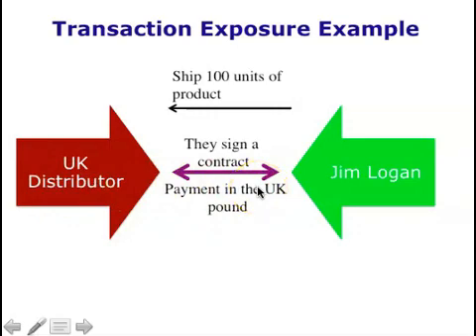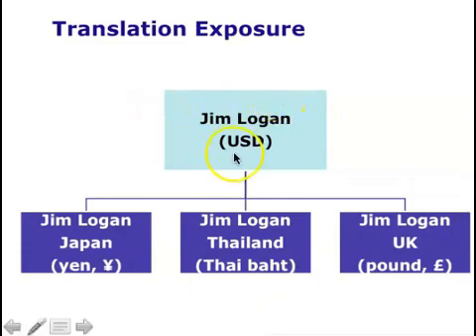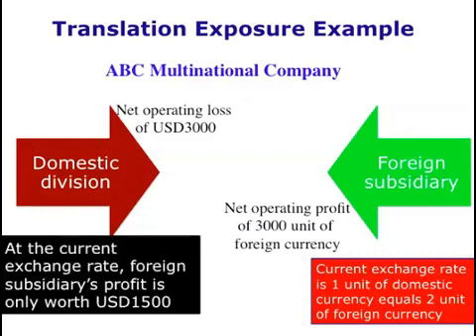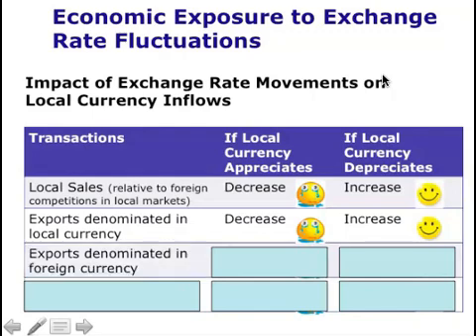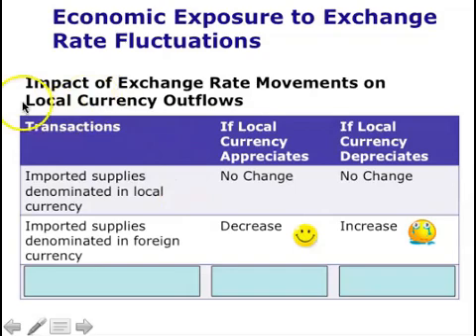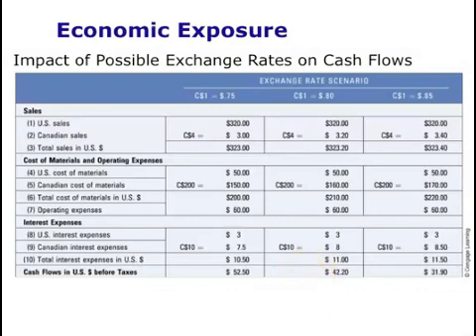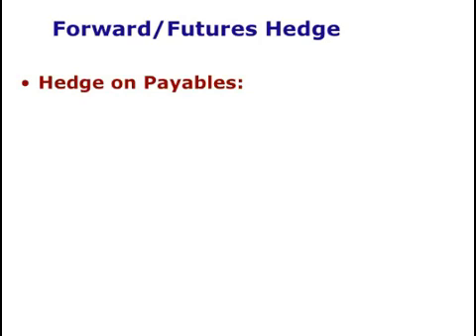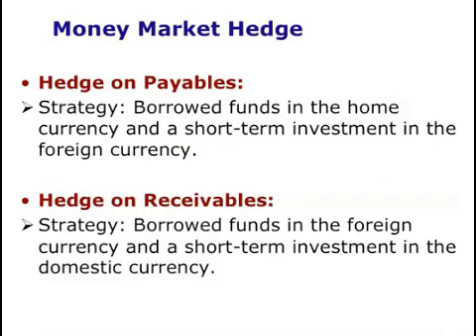IEF transaction exposure and hedging